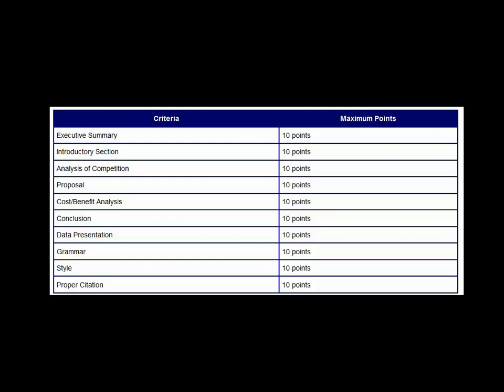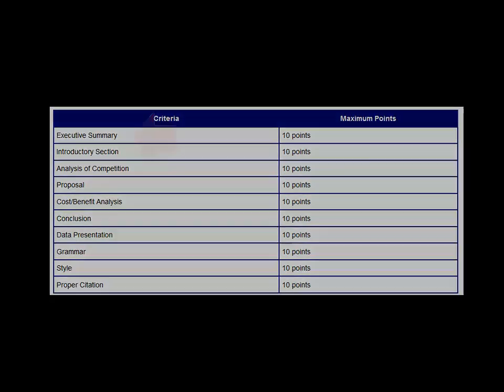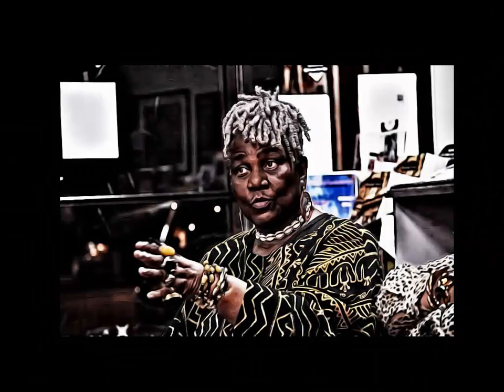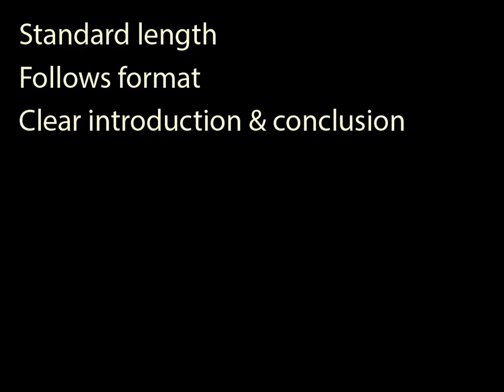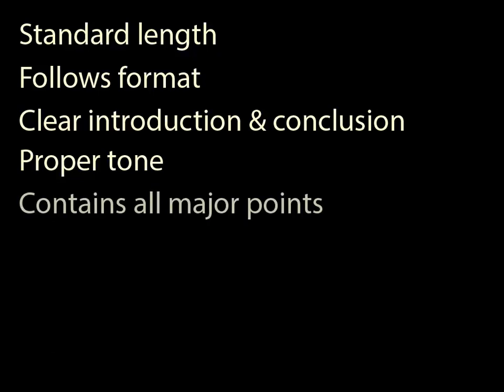Creating a Rubric for your Activity